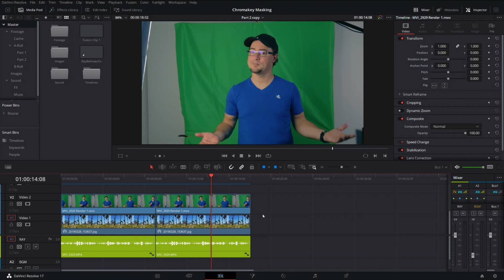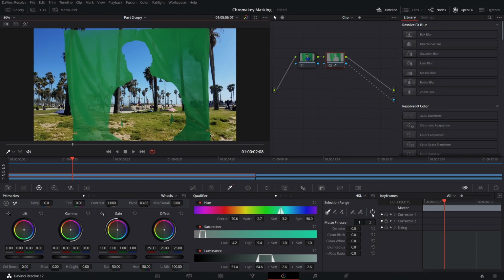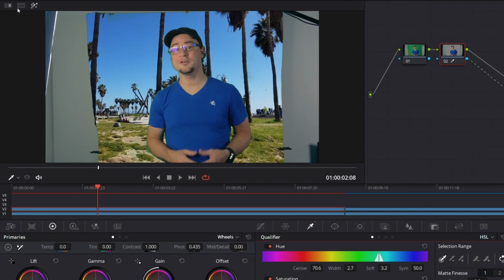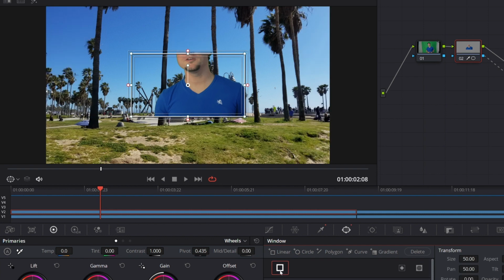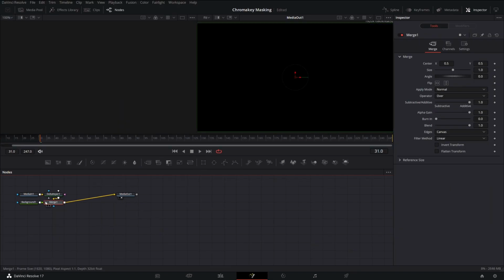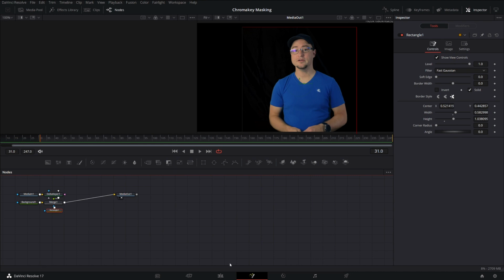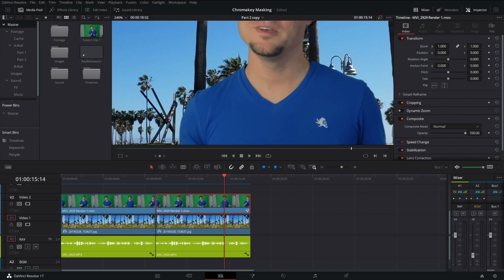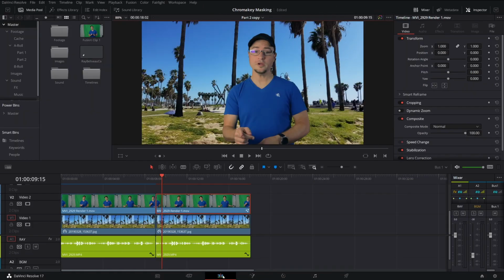Editing GREEN SCREENS Step-By-Step (Two Methods) in DaVinci Resolve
In this DaVinci Resolve tutorial, I'm showing you two methods of how to edit green screen footage to remove green screens in DaVinci Resolve 17. The first method isn't as effective, so stick around until the end. I'll cover how to experiment with chromakey in the color page and how to work with it in the fusion page. This will work with older versions of DaVinci Resolve too! This will work in DaVinci Resolve Studio and DaVinci Resolve Free.

❓Quick Questions ❓
Are you currently using a green screen? Have you tried these methods?

💽 LaCie 2big 8TB Thunderbolt 3 Dock
🐁 Logitech MX Master 3 Wireless Mouse

0:00 Intro
1:31 Overview of Green Screen Footage
1:55 PART 1: Color Page Keying
3:33 Approach 1: Experimenting on the Color Page
4:48 Approach 2: Qualifiers
5:48 Limiting Scope with Power Windows
6:25 Color Page Version Summary
6:58 PART 2: Fusion Keying
8:21 Limiting Scope with Rectangle Node
9:29 Adding Alpha and Cleaning Background
12:18 Outro / Quick Question